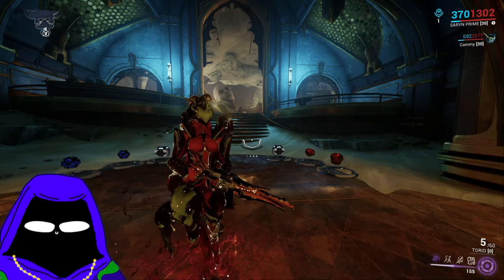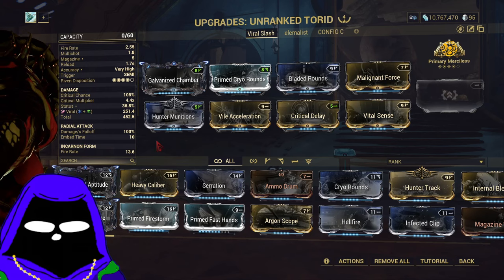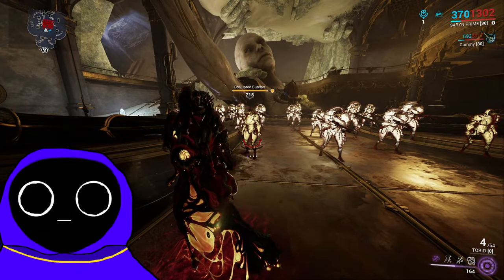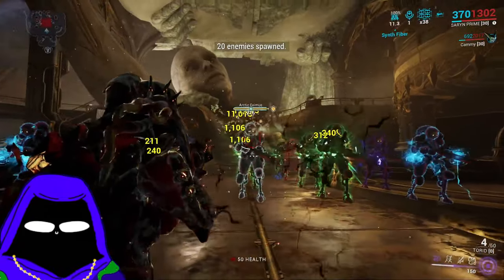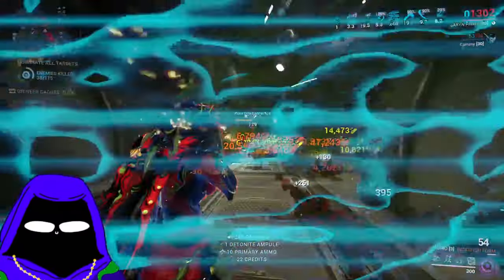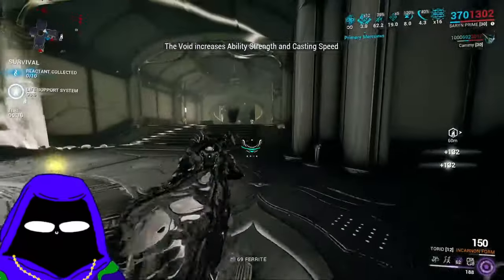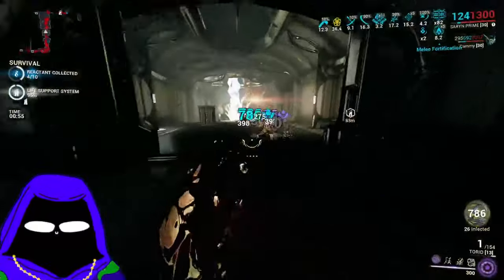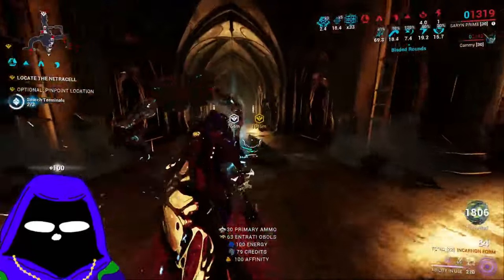The Torid: Worth The Grind? So Good It Killed My FPS Aswell